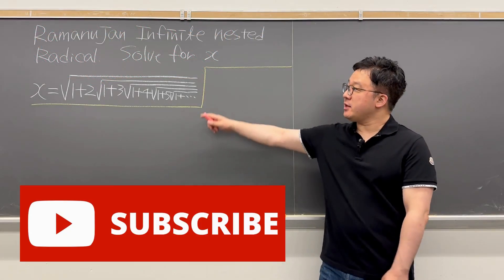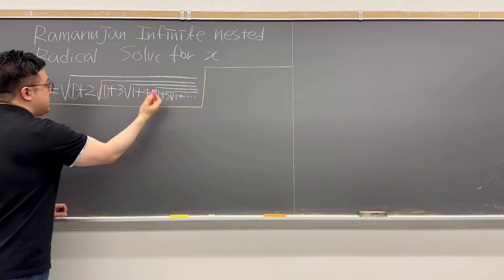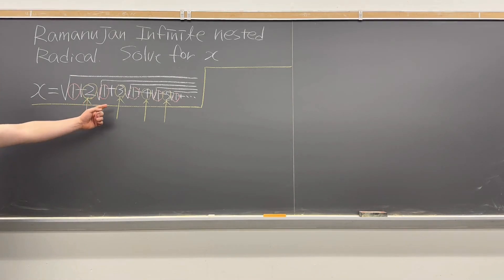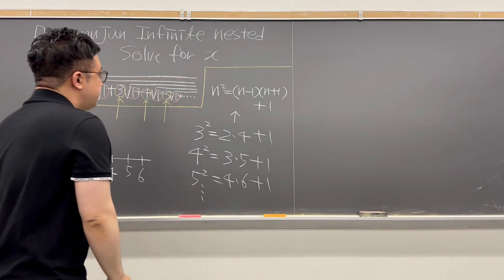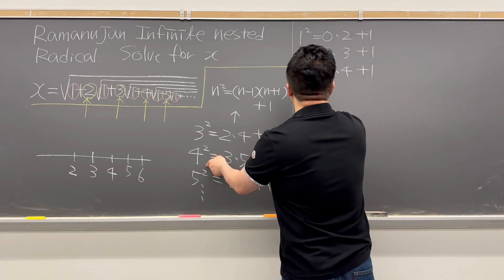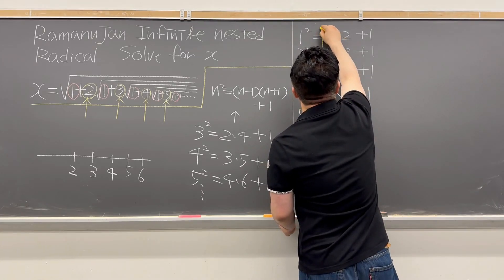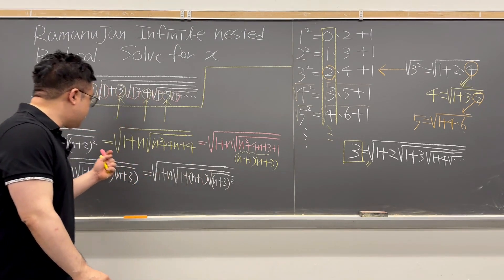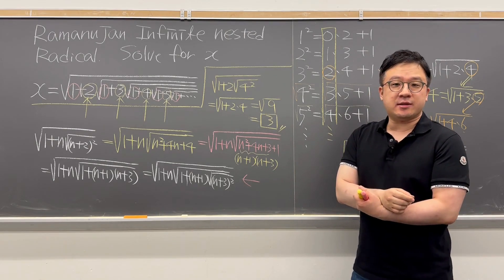How Ramanujan Solved This Infinite Nested Radical?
In this video, I am solving Ramanujan's famous infinite nested radical with special algebraic solution you can easily understand. With infinite nested radical by Ramanujan, we find special solution. Come check the video for the full and easy solutions for this interesting Ramanujan's famous infinite nested radical.